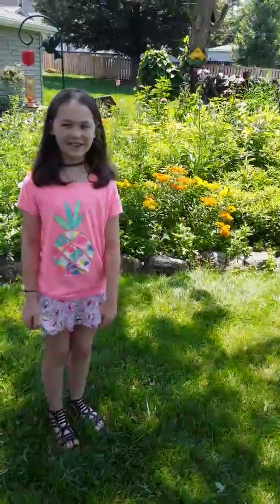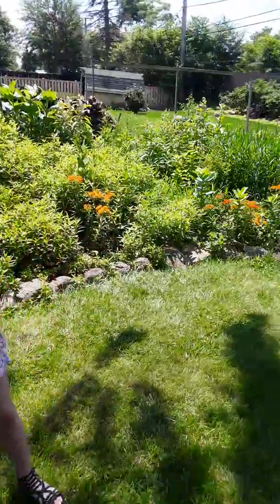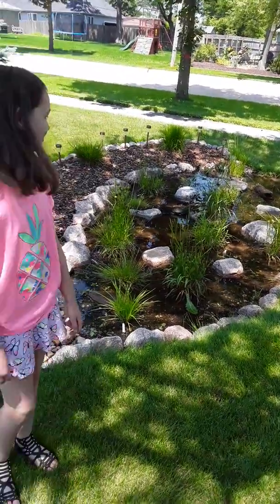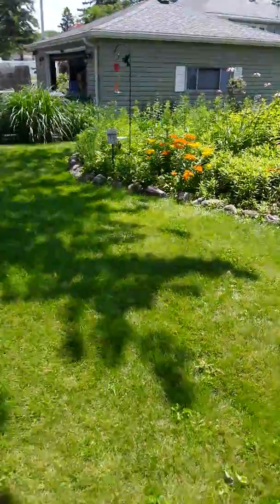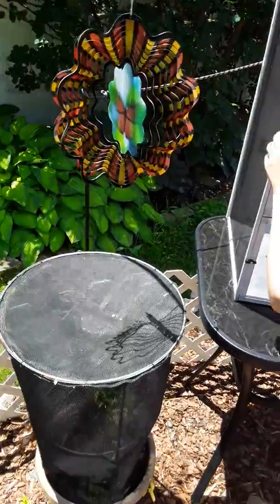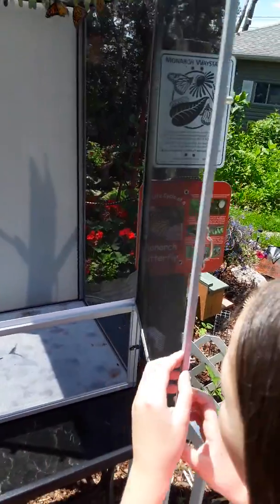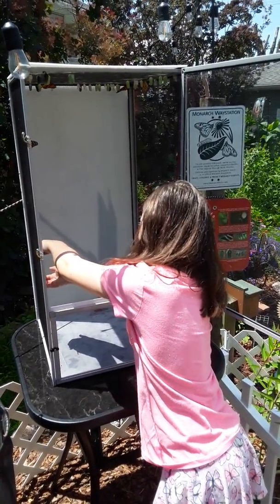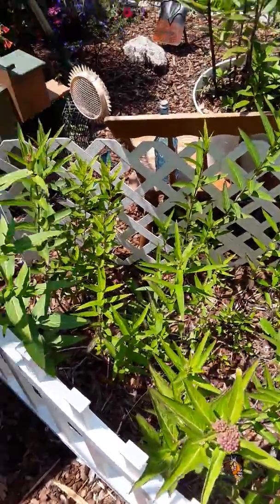Monarchs and swallowtails!!